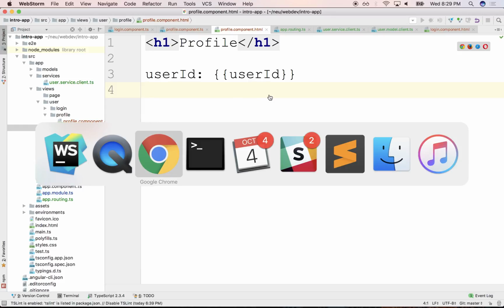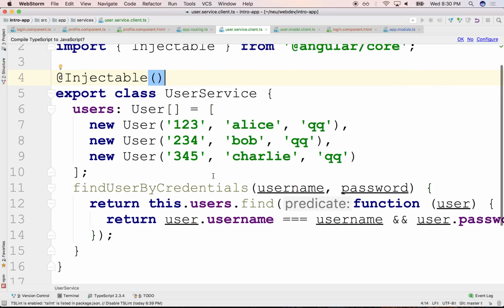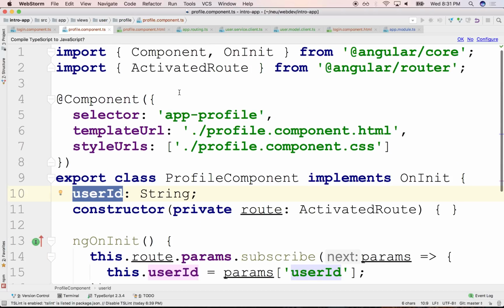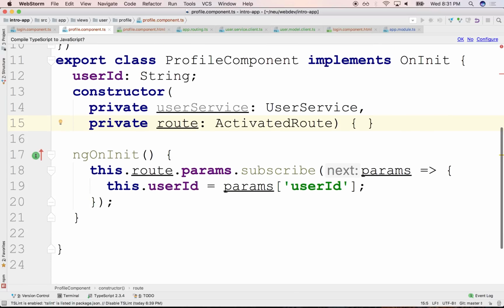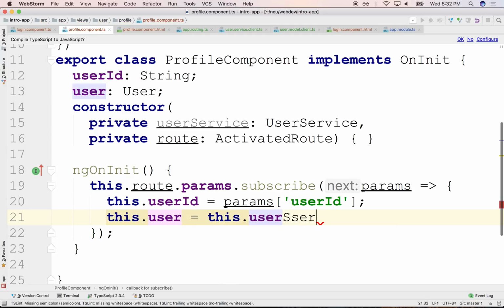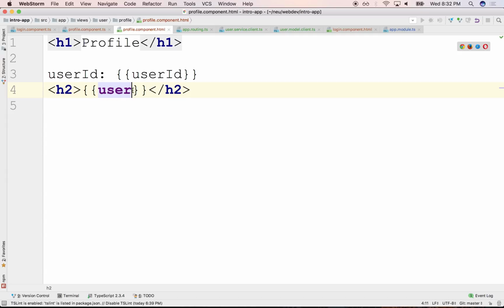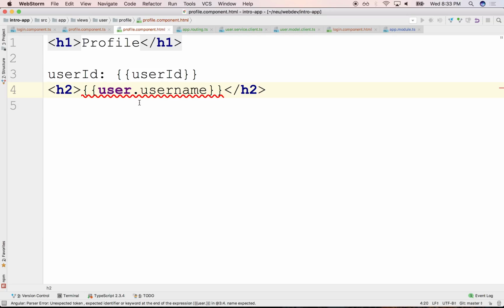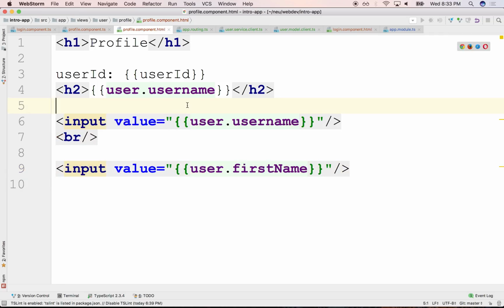00525 user service find by id